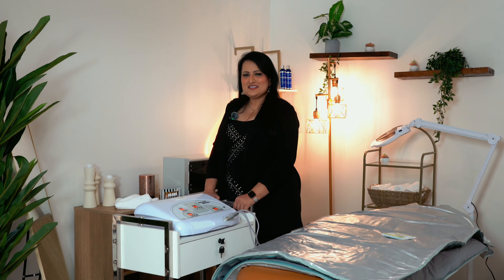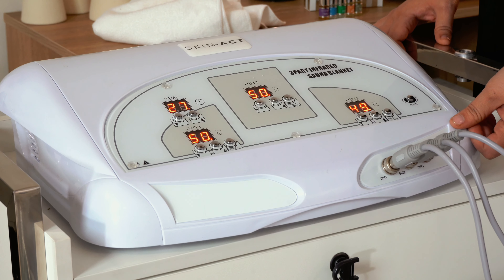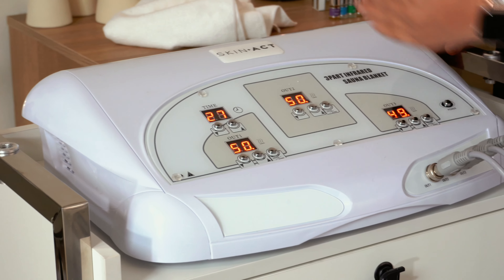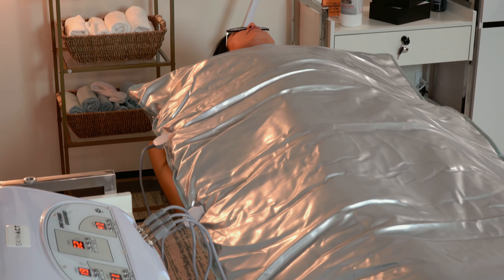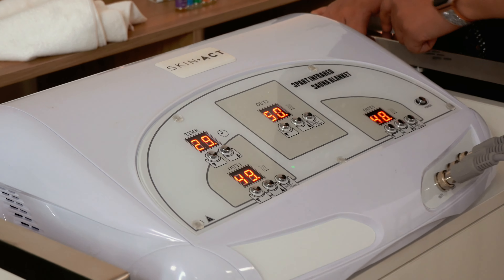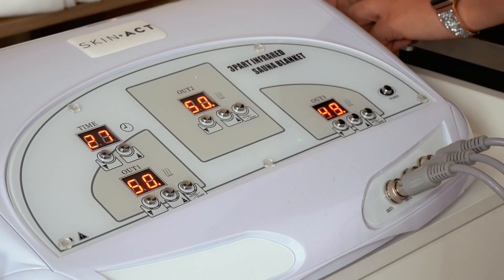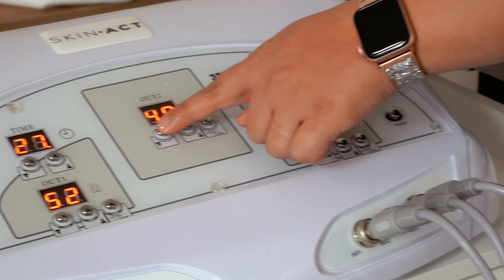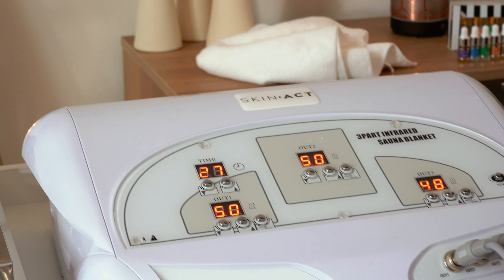Infrared Sauna Blanket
Benefits:

Remove toxins from the body
Relieve muscle and joint pains
Boost immune system function
Burn calories
Increase blood flow
Increase metabolism
Reduce stress and fatigue.
Far Infrared (FIR) therapy can be combined with virtually all other forms of therapy for even more benefits. Use before and after massage, exercise, weight-training, and more. Alternate with cold therapy for maximum stimulation under your health-care professional's direction. This product can help to reduce fat on abdomen, waist and legs.

Specifications:

Temperature Range: 40-85 Celsius / 104-185 Fahrenheit
Length: 69 Inches
Width: 34 Inches
Does not come with a remote control.